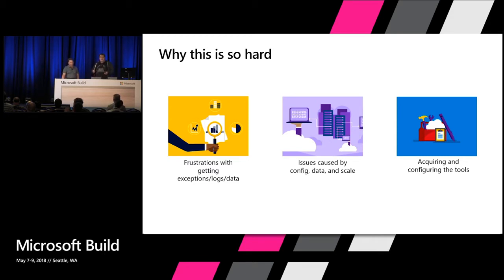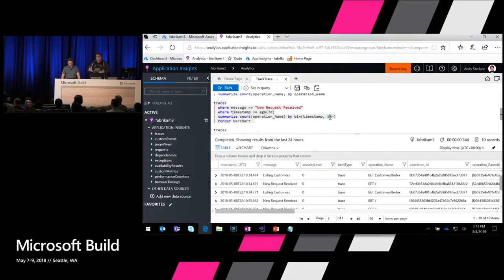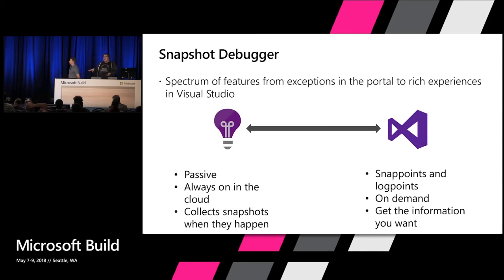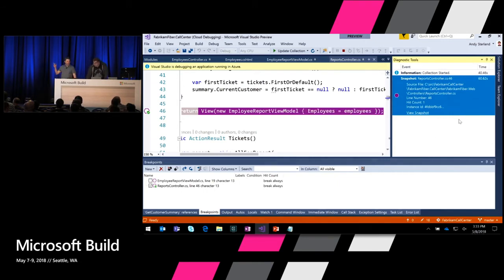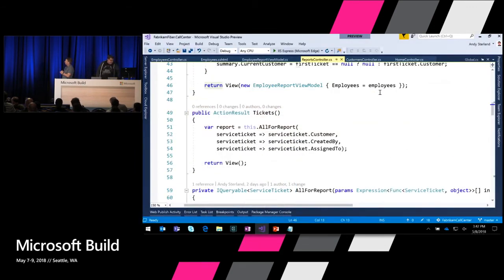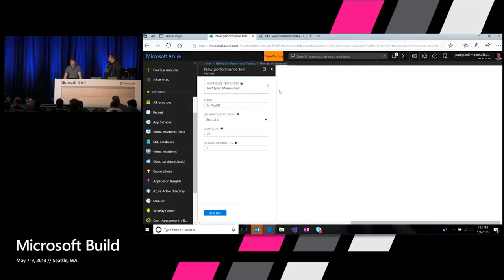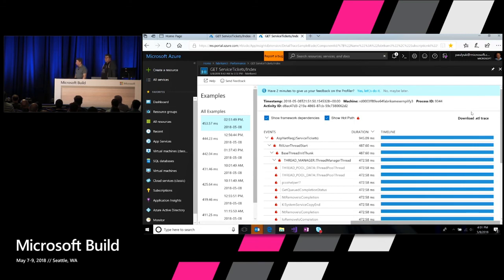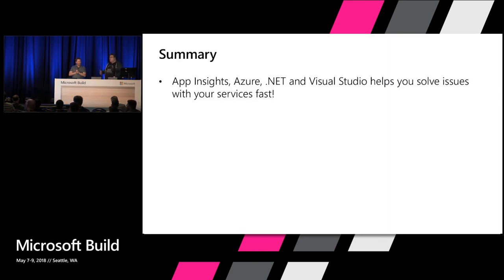Diagnosing and debugging live cloud applications : Build 2018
In this talk we’ll show you how Azure can help you fix issues impacting your live sites faster. From the Azure portal to Visual Studio if your .NET app is running on Azure App Services and is having a functional or performance issue we’ve got a tool to help you. The talk will included demos of the Profiler, Snapshot debugger and more.